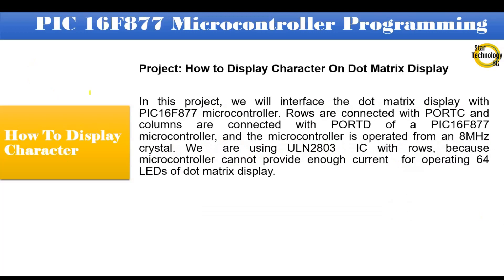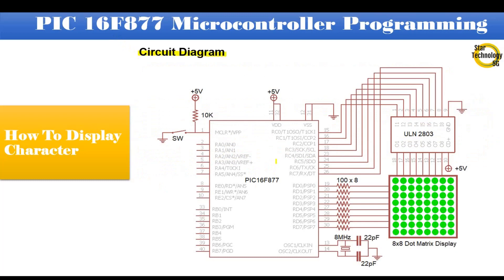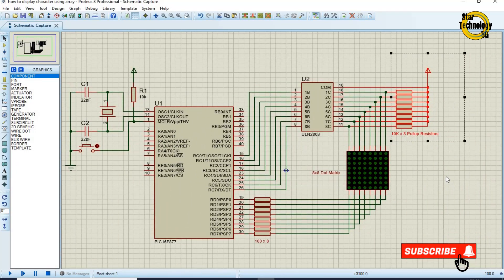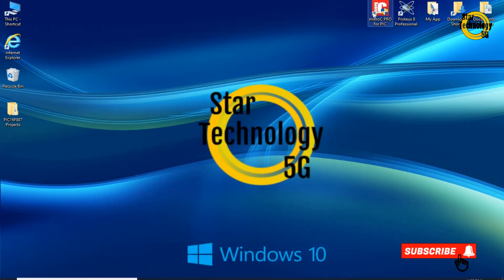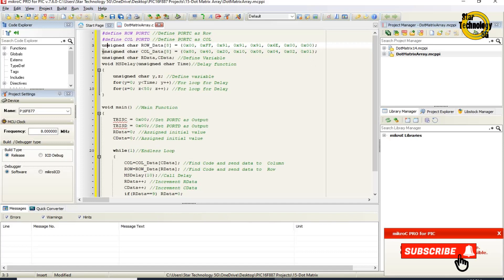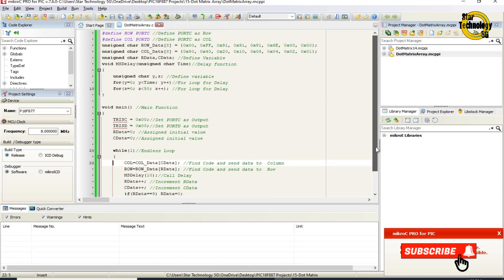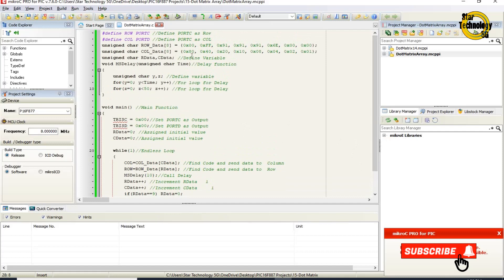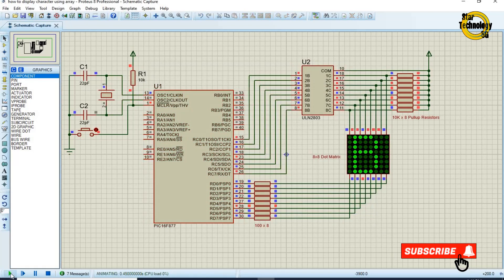Microcontroller PIC16F877 Video-22 How To Display Character On Dot Matrix Using Array using MikroC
Project: How to Display Character On Dot Matrix Display using Array

In this project, we will interface the dot matrix display with the PIC16F877 microcontroller. Rows are connected with PORTC and columns are connected with PORTD of a PIC16F877 microcontroller, and the microcontroller is operated from an 8MHz crystal. We are using ULN2803  IC with rows because the microcontroller cannot provide enough current for operating 64 LEDs of dot matrix display.

21 Microcontroller PIC16F877 Video-21 How To Display Character On Dot Matrix Display Using Mikro C for PIC

23 Microcontroller PIC16F877 Video-23 How To Display Data String On Dot Matrix Using Mikro C for PIC

24 Microcontroller PIC16F877 Video-24 How To Scroll Data On Dot Matrix Display Using Mikro C for PIC

25 Microcontroller PIC16F877 Video-25 How To Display Character On Dot Matrix Display Using 74HC595  Mikro C for PIC

26 Microcontroller PIC16F877 Video-26 How To Interface 3 Dot Matrix Display Using Mikro C for PIC

29 Microcontroller PIC16F877 Video-29 How To Write Data String On LCD Using Mikro C for PIC

31 Microcontroller PIC16F877 Video-31 How To Write Message On Two Lines Using Mikro C for PIC

32 Microcontroller PIC16F877 Video-32 How To Flash Message On Character LCD Using Mikro C for PIC

33 Microcontroller PIC16F877 Video-33 How To Initialized LCD in 4-Bits Mode Using Mikro C for PIC